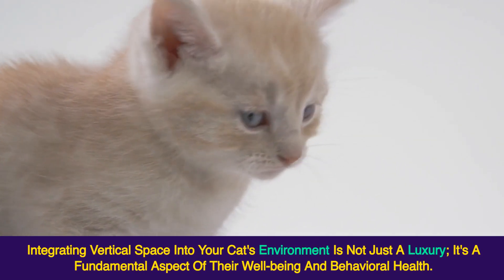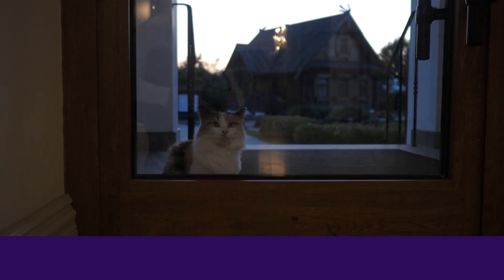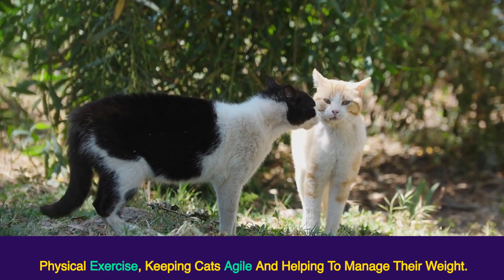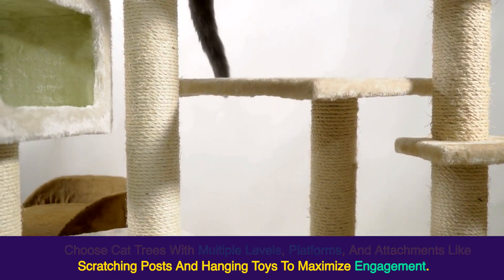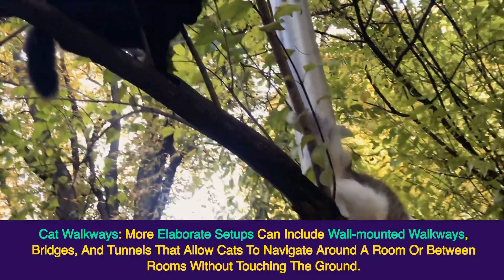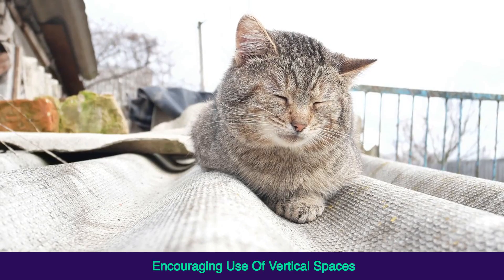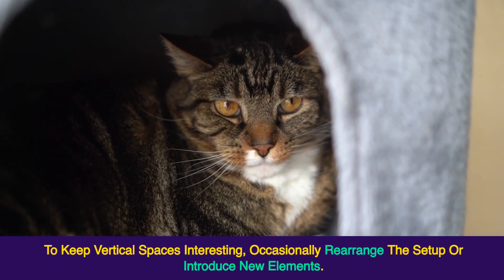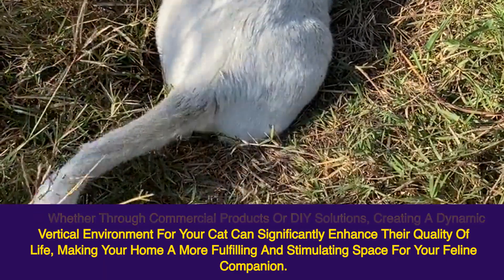Integrating Vertical Space for Your Cat's Environment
Unlock the secret to a happier, healthier cat with our latest video, 'Integrating Vertical Space for Your Cat's Environment' 🐾🌆 Discover why vertical space is essential for your cat's well-being and learn how to create a stimulating indoor haven that caters to their natural instincts to climb and explore.

From cat trees to wall shelves and window perches, we'll guide you through various creative solutions to enhance your cat's living space, no matter the size of your home. Learn about the benefits of vertical environments, including stress reduction, increased exercise, and improved behavioral health, especially in multi-cat households.

Safety tips, customization ideas for cats of all ages and abilities, and advice on maintaining your cat's interest in their vertical playground are all covered. Whether you're a DIY enthusiast or looking for ready-made options, this video is packed with inspiration and practical tips.